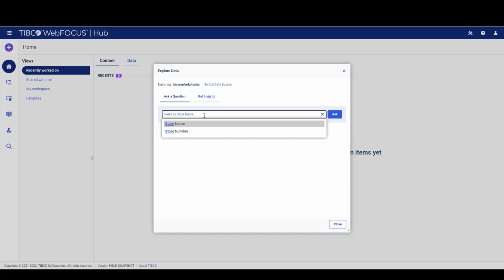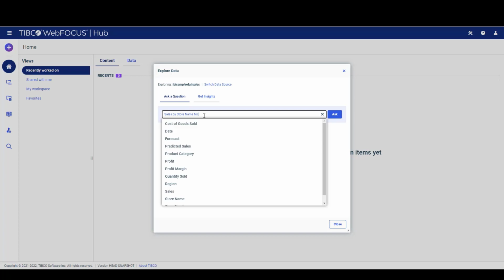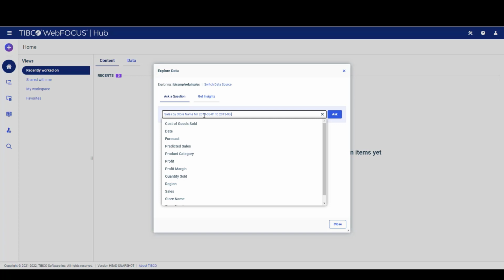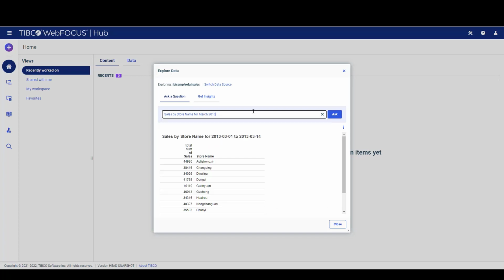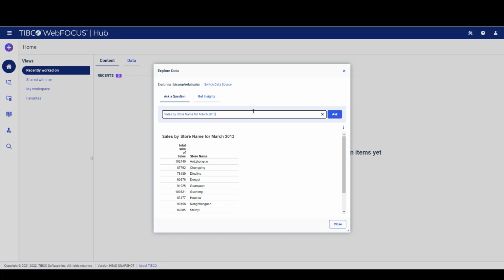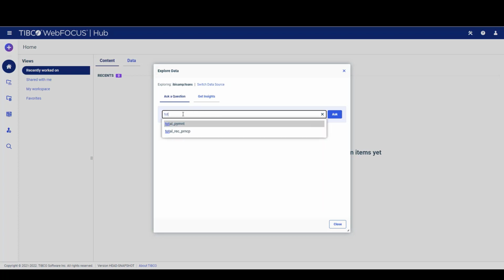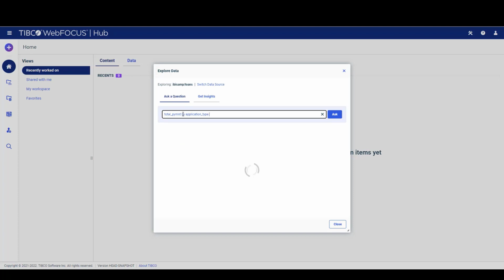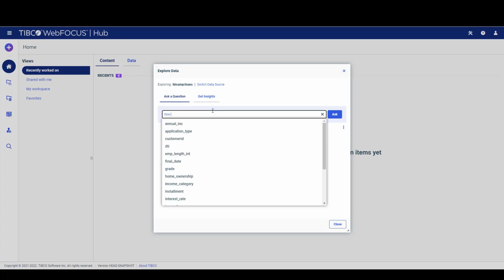WebFOCUS 9.1 Natural Language Query (NLQ) Demo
Ask questions of your data using natural language on any available datasets. The NLQ engine supports autocomplete, filtering criteria, the use of any dimension or measure and fuzzy matching algorithms to help decipher user intent.